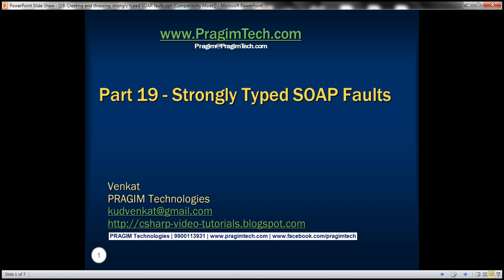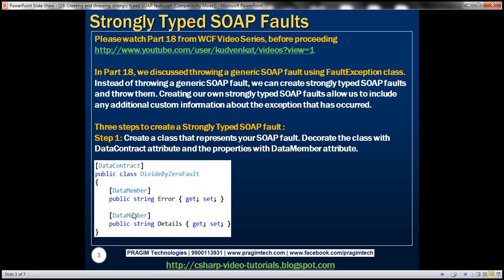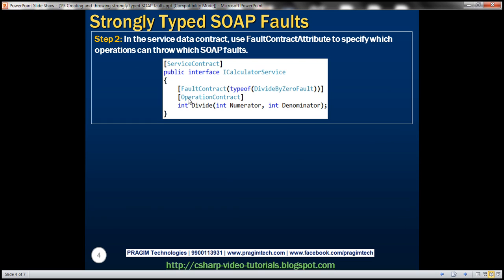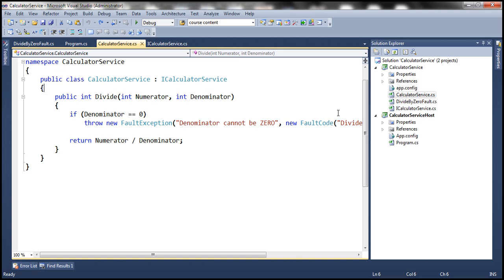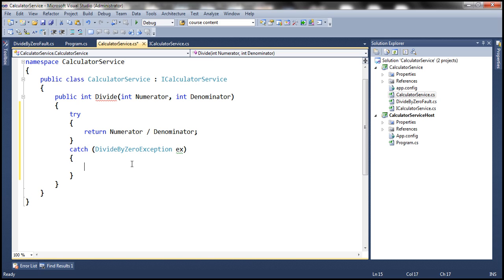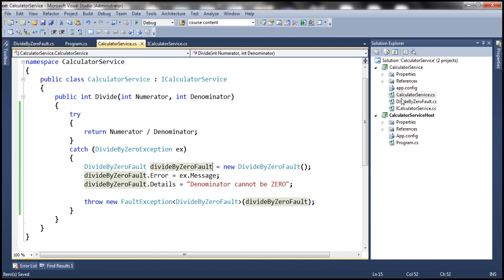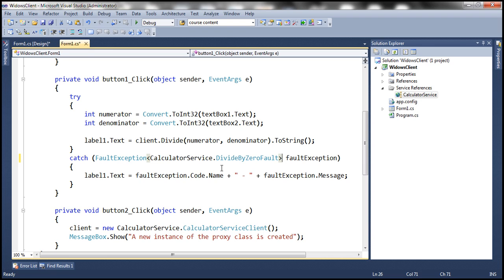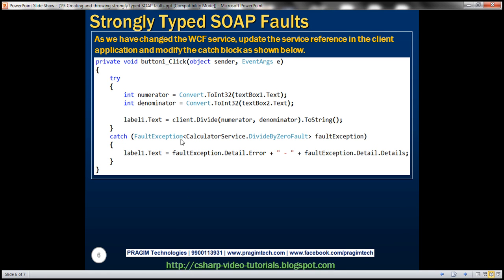Part 19 Creating and throwing strongly typed SOAP faults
In Part 18, we discussed throwing a generic SOAP fault using FaultException class. Instead of throwing a generic SOAP fault, we can create strongly typed SOAP faults and throw them. Creating our own strongly typed SOAP faults allow us to include any additional custom information about the exception that has occurred. Here are the steps to create a strongly typed SOAP fault.

Step 1: Riglt click on the CalcualtorService and add a class file with name = DivideByZeroFault.cs. Copy and paste the following code. DivideByZeroFault is a strongly typed fault.
using System.Runtime.Serialization;
namespace CalculatorService
    [DataContract]
    public class DivideByZeroFault
        [DataMember]
        public string Error { get; set; }

        [DataMember]
        public string Details { get; set; }

Step 2: Make the following changes to ICalculatorService.cs. Notice the change highlighted in yellow. We have used FaultContract attribute to specify that the Divide() method can throw DivideByZeroFault.
using System.ServiceModel;
namespace CalculatorService
    [ServiceContract]
    public interface ICalculatorService
        [FaultContract(typeof(DivideByZeroFault))]
        [OperationContract]
        int Divide(int Numerator, int Denominator);

Step 3: Copy and paste the following code in CalculatorService.cs. Notice that instead of throwing a generic SOAP fault, we are throwing a strongly typed SOAP fault using FaultException[T] class, where [T] is DivideByZeroFault.
using System.ServiceModel;
using System;
namespace CalculatorService
    public class CalculatorService : ICalculatorService
        public int Divide(int Numerator, int Denominator)
            try
                return Numerator / Denominator;
            catch (DivideByZeroException ex)
                DivideByZeroFault divideByZeroFault = new DivideByZeroFault();
                divideByZeroFault.Error = ex.Message;
                divideByZeroFault.Details = "Denominator cannot be ZERO";

As we have changed the WCF service, update the service reference in the client application.

Step 4: Finally in the client application, modify the catch block as shown below.

So in short, to create a strongly typed SOAP fault
1. Create a class that represents your SOAP fault. Decorate the class with DataContract attribute and the properties with DataMember attribute.
2. In the service data contract, use FaultContractAttribute to specify which operations can throw which SOAP faults.
3. In the service implementation create an instance of the strongly typed SOAP fault and throw it using FaultException[T].